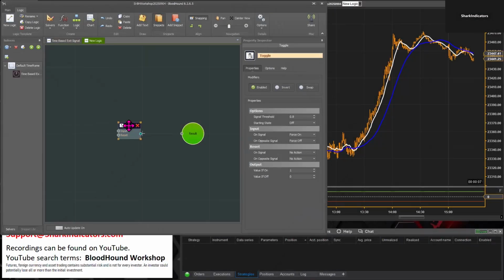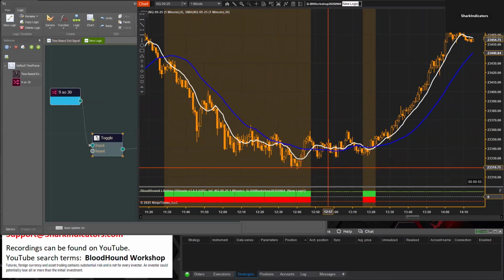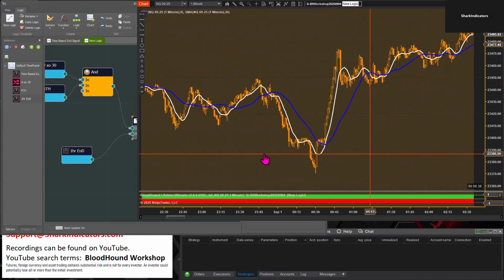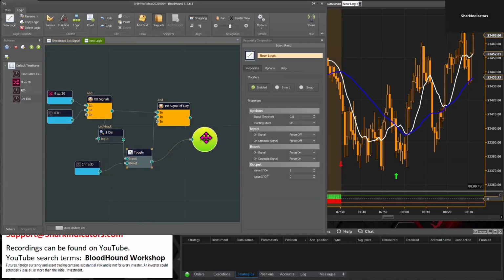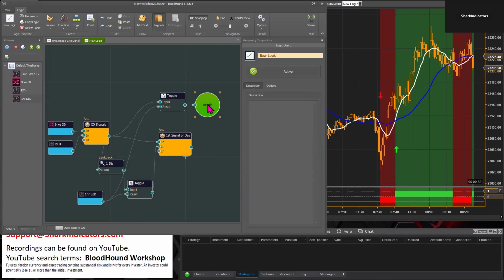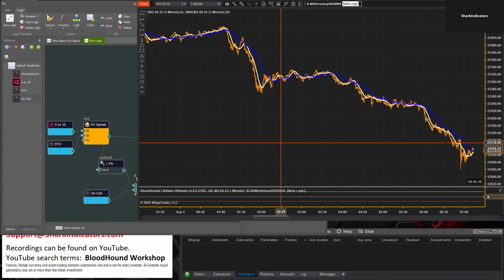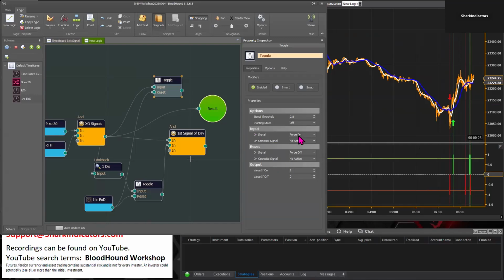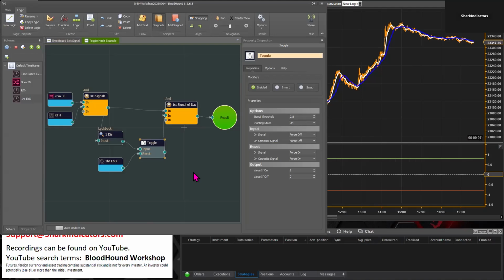BloodHound - Toggle Node Tutorial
This is a tutorial training video for the Toggle function node.  The Toggle node is used to connect trading rules/chart conditions together which occur at different times/bars across the chart.  It can also be used to hold on to an indicator condition until it is no longer needed.